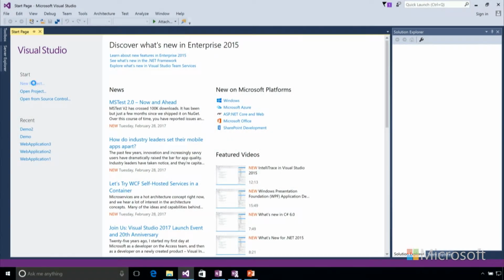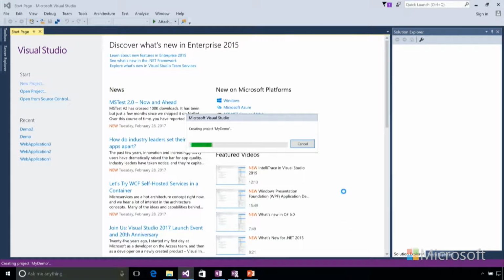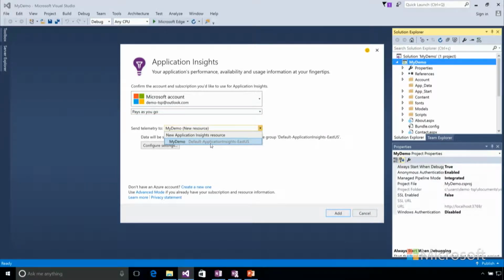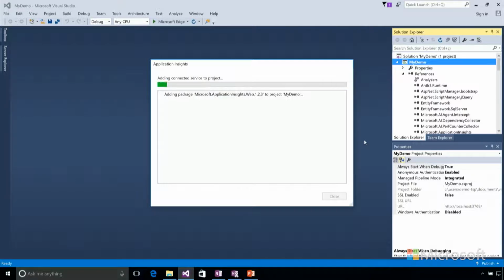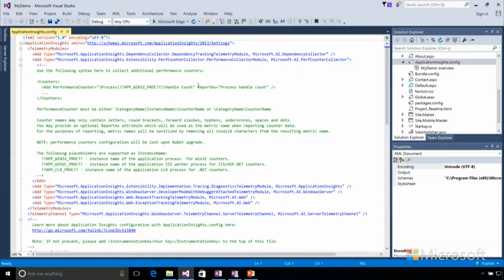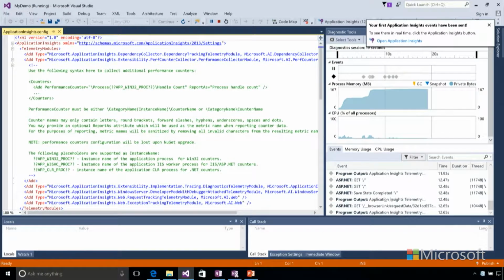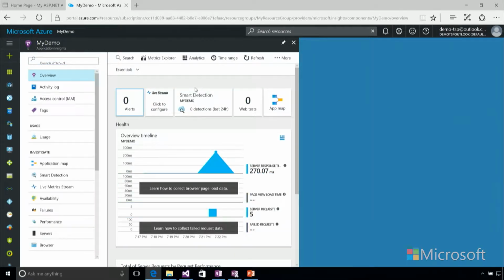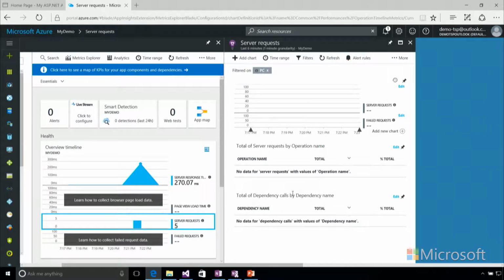2017 03 02 App Monitoring Feedback Loops 2 2B 2016 1080 Encoding